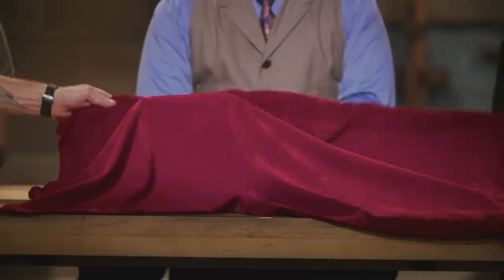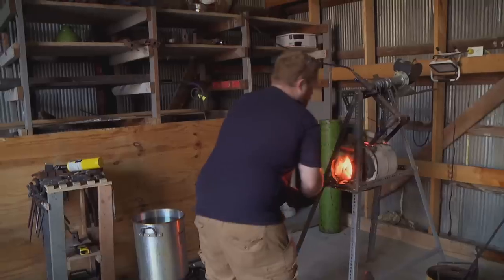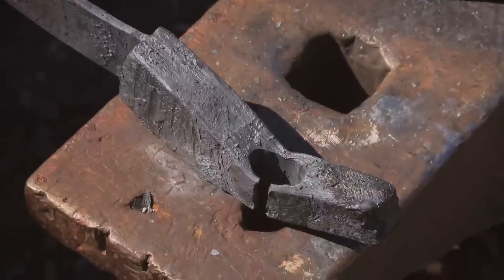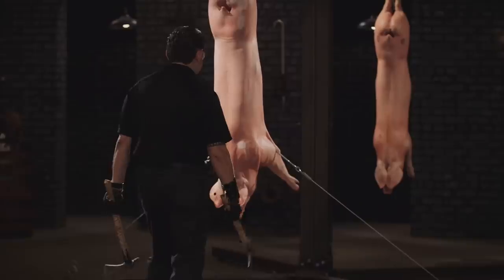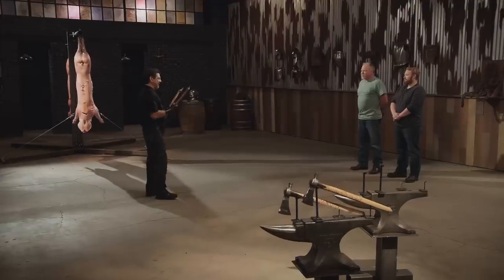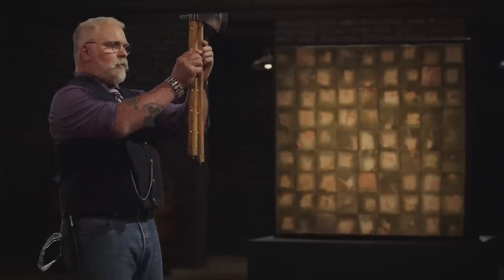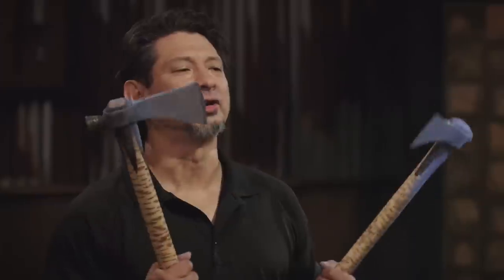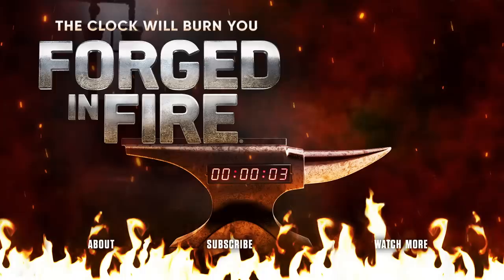The Pipe Tomahawks SMOKE the Final Round | Forged in Fire (Season 5)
As the competition heats up, bladesmith finalists must forge an effective yet deadly Pipe Tomahawk, in this clip from Season 5, "The Pipe Tomahawks."